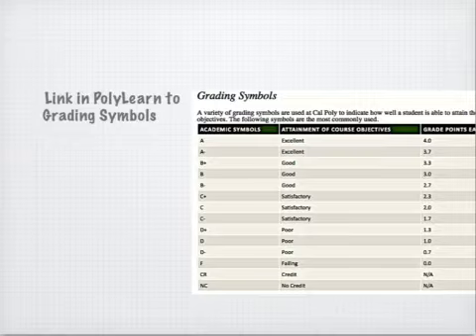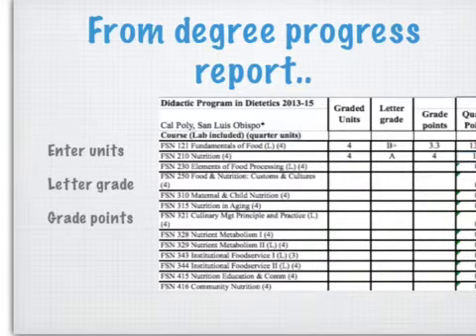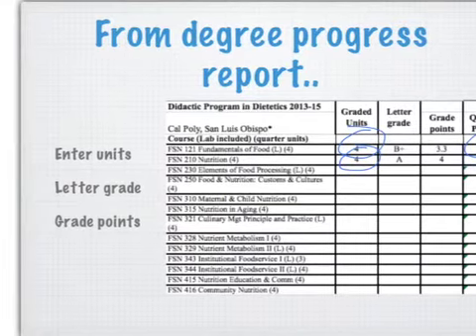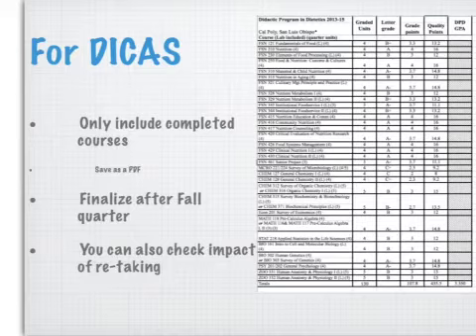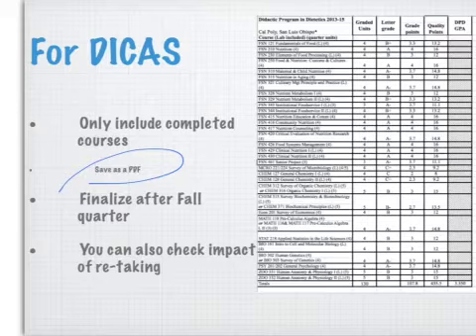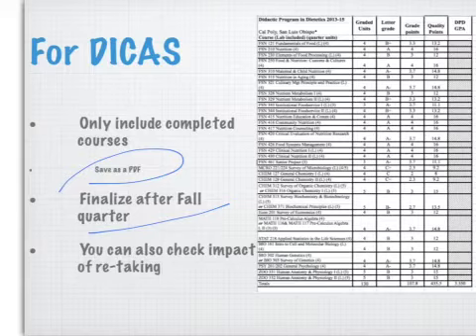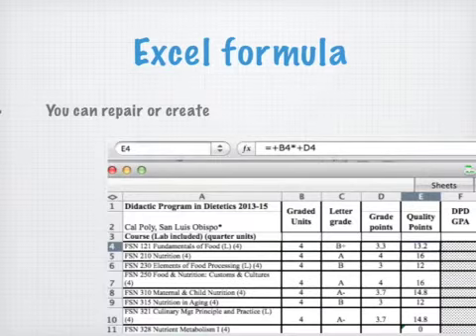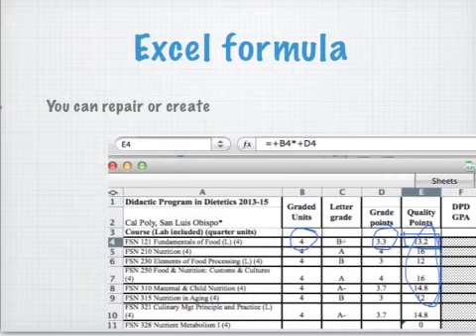DPD GPA Calculation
Help with DPD GPA spreadsheet